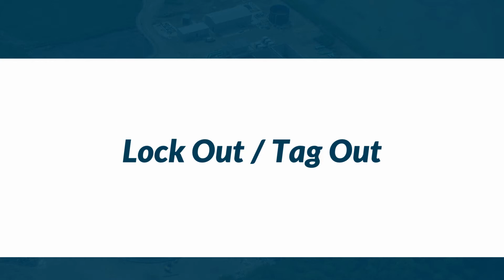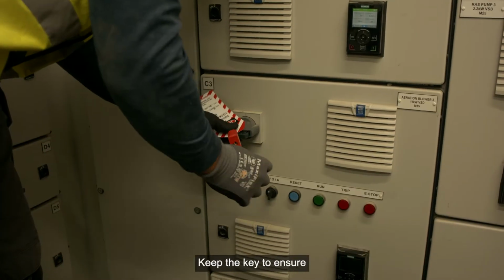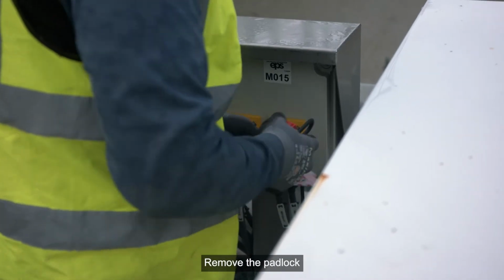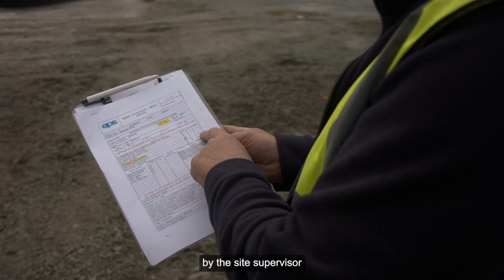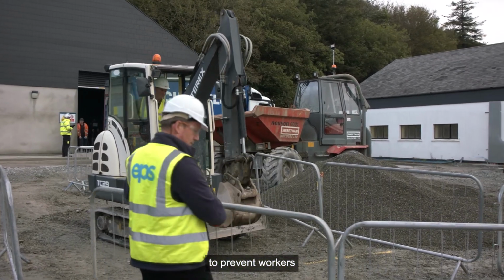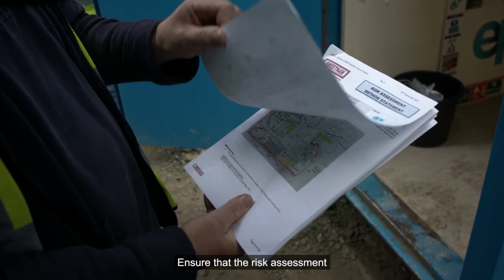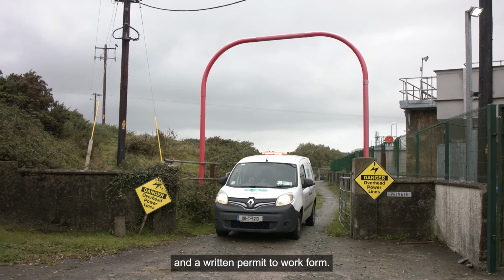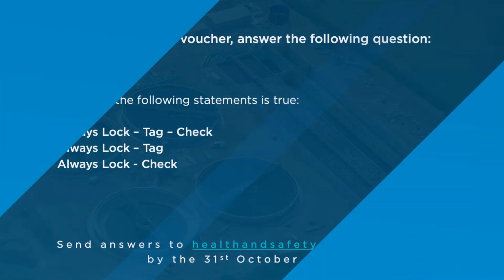CSW22 - Control of Hazardous Energies